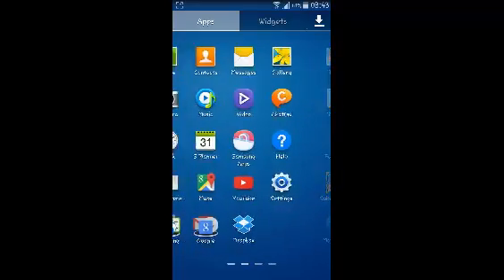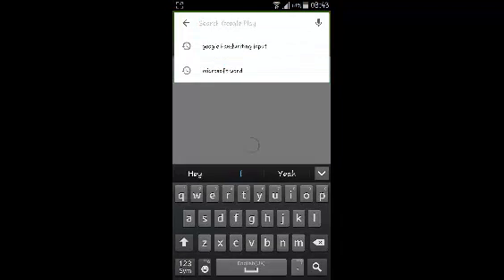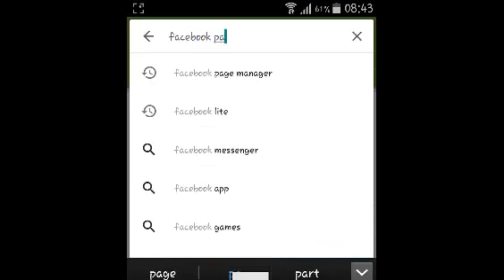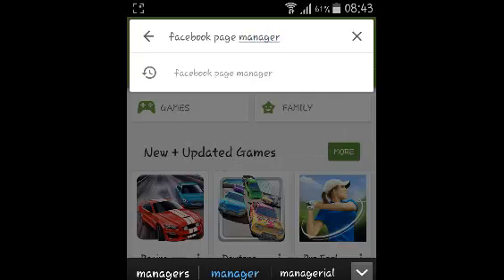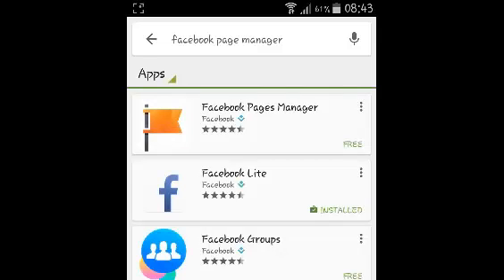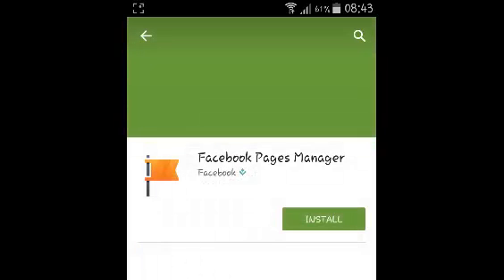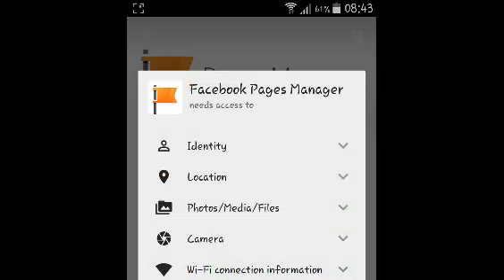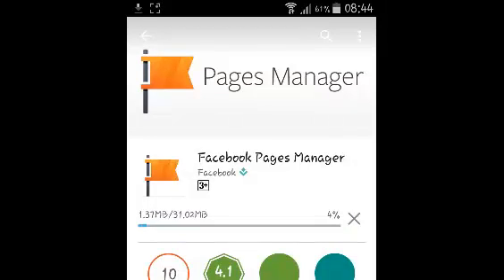Install Facebook Pages Manager App On Android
Learn how to install the Facebook [page manager app on your Android device from the app store.

The Facebook pages manager app is a very useful app by Facebook for managing your Facebook page(s).
You can find it for free on the Android app store and install it as illustrated in the video.